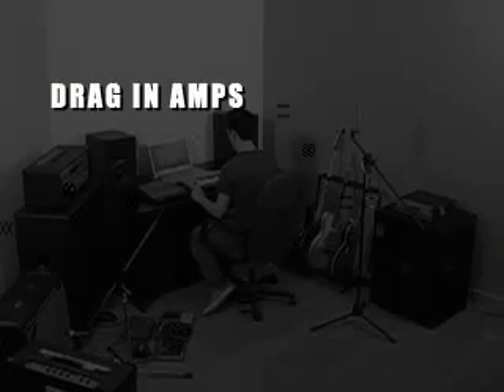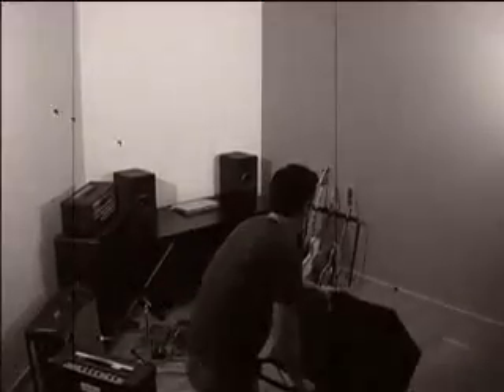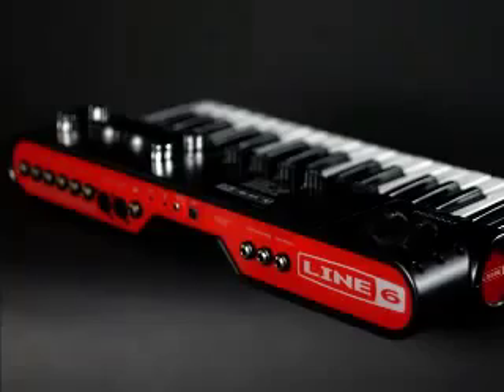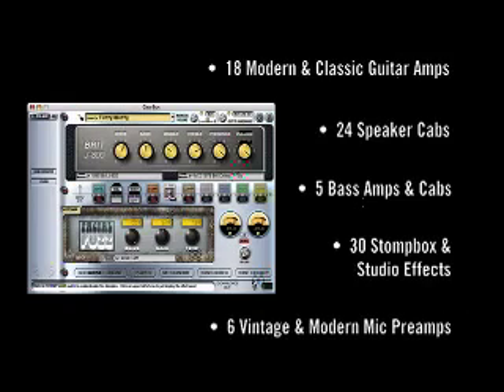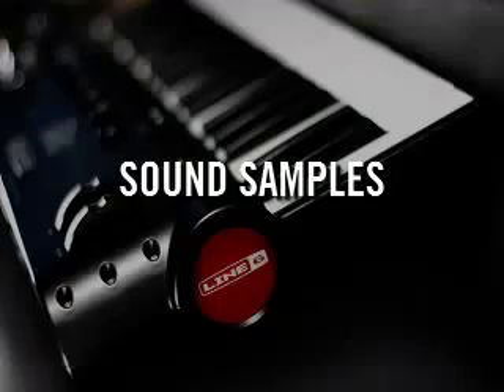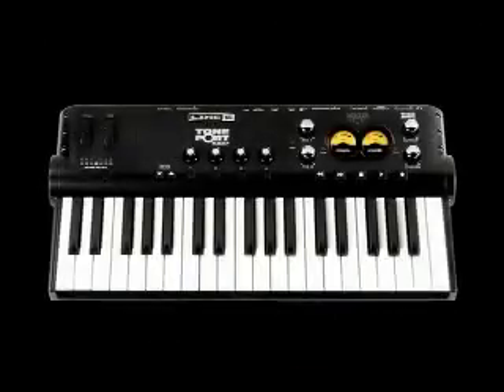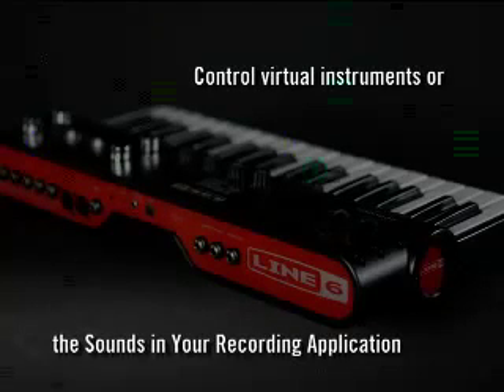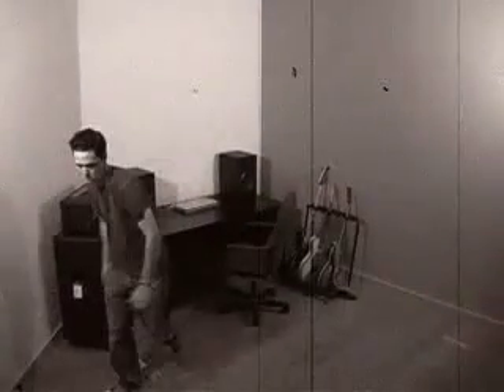Line 6 KB37 - PMT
The Line 6 TONE PORT KB37 6 high-end studio mic pre models, 37-Note full-sized keyboard with Pitch/Mod wheels for MIDI control, Mac and PC. Combines awesome Line 6 modeling with powerful, easy recording of everything from guitar and bass, to vocals and keyboard parts.

The Line 6 TONE PORT KB37 can help you to record everything from guitar and bass, to vocals and now keyboard parts easily with world-class studio results. The Line 6 TonePort KB37 is the latest addition to the award-winning Line 6 TonePort family of USB recording and modeling interfaces. With world-class Line 6 guitar, bass, and vocal tone and an integrated keyboard controller. This product is essentially a Line 6 Toneport UX2 in a keyboard controller. The Line 6 TONEPORT KB37 is supplied with software which provides a hardware-like, easy-to-navigate interface for dialing up the perfect tone for your guitar, bass, and vocals. Instantly access meticulously crafted models of 18 classic and modern guitar amps, 24 guitar speaker cab models, 5 stellar bass amps, and 30 stompbox and studio effects, as well as models of 6 studio-standard vocal preamps. A bundled special Line 6 edition of Ableton Live Lite integrates seamlessly with the Line 6 TONEPORT KB37, enabling you to record tracks with ease. Powerful included drivers mean low-latency recording with almost any recording software.